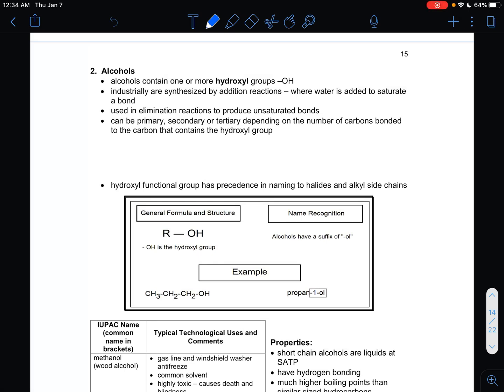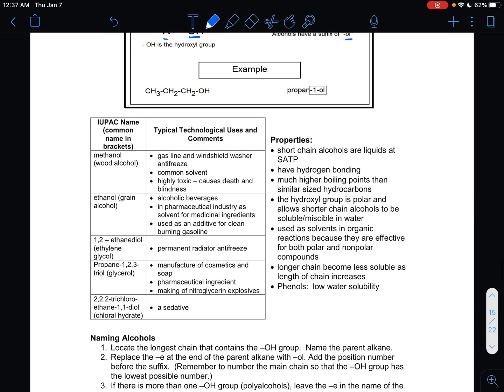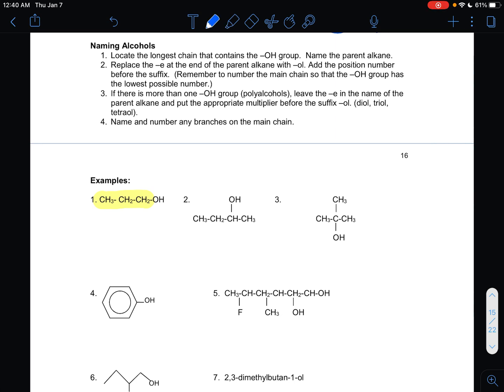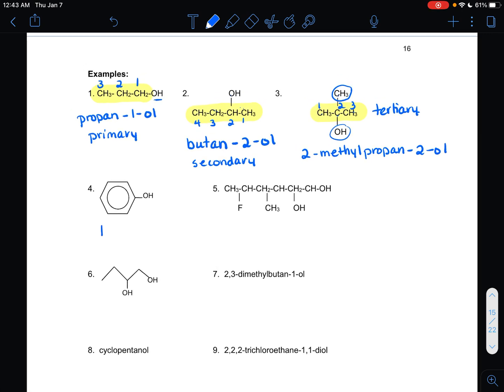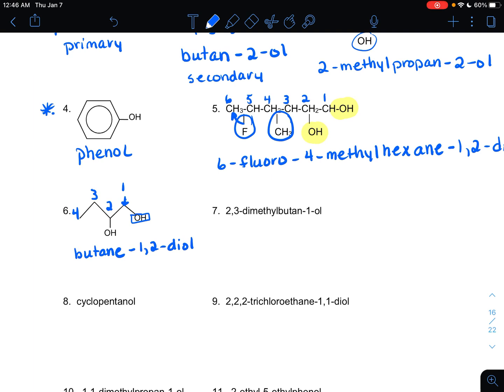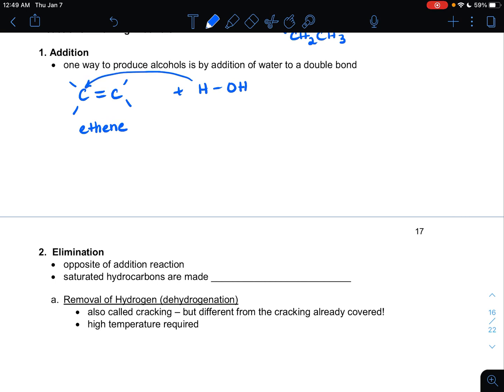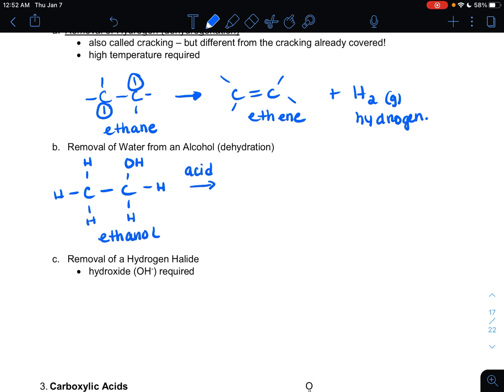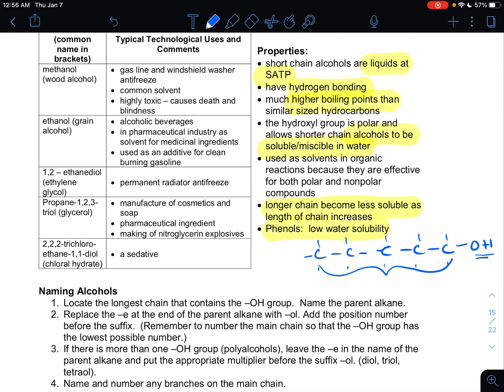7 Chem 30 Alcohols